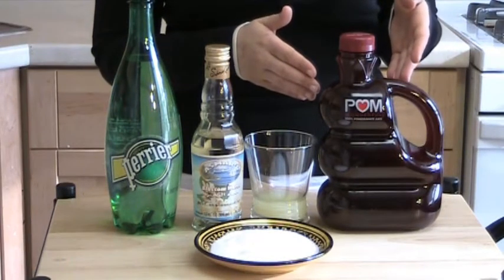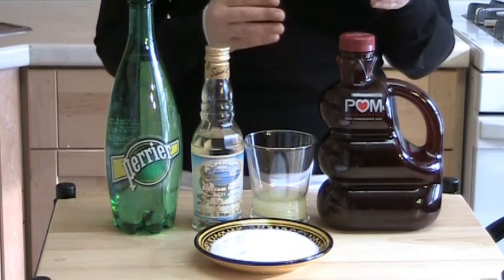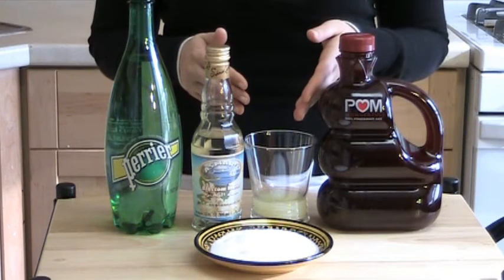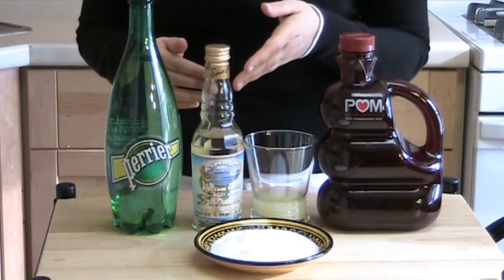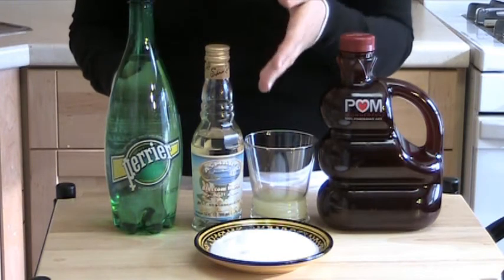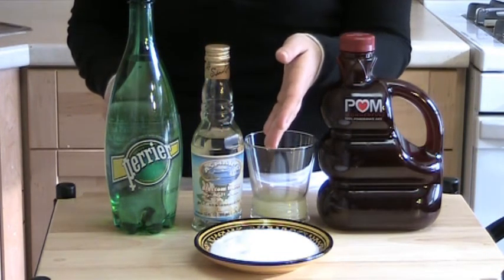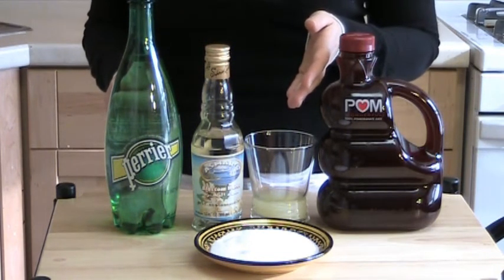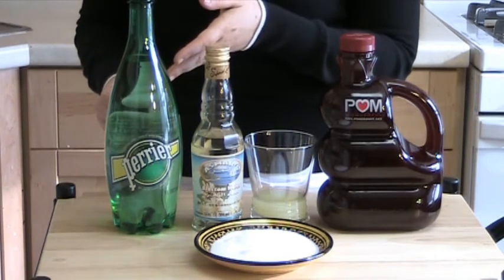Moroccan Pomegranate Juice Recipe - Valentines Specials - CookingWithAlia - Episode 51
How to make a delicious Pomegranate Juice flavored with orange blossom water. The ultimate drink for Valentines day!